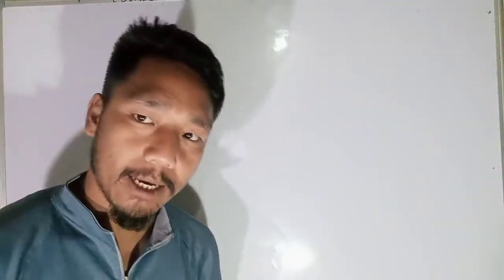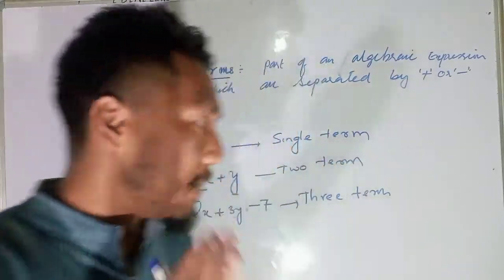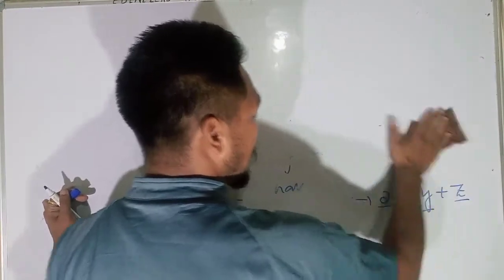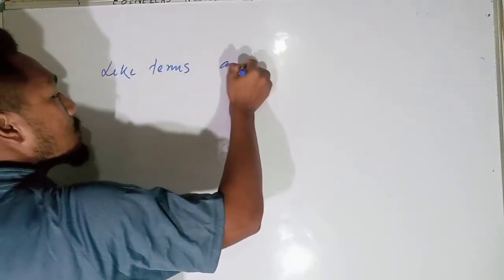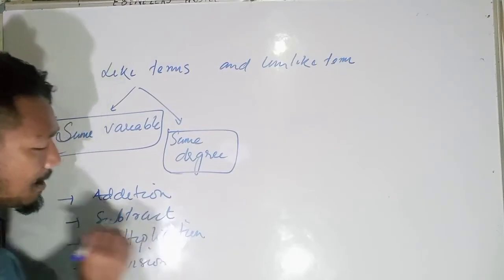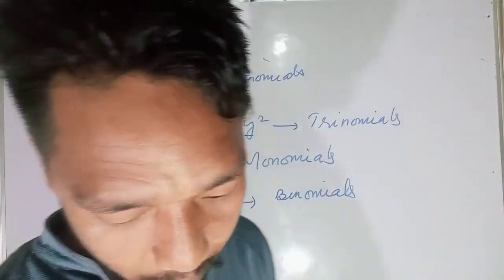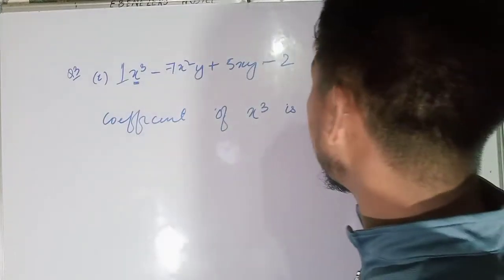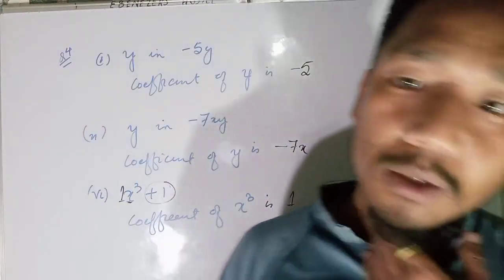CLASS 7| MATHEMATICS | ALGEBRAIC EXPRESSION| INTRODUCTION| PART 2